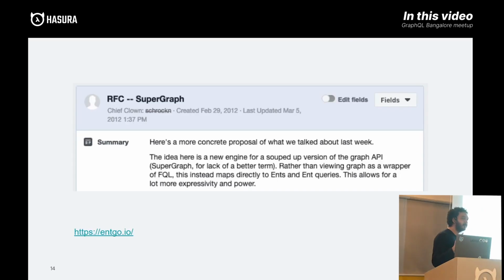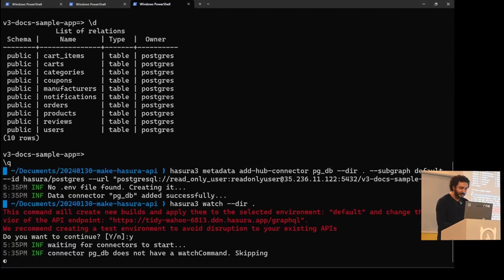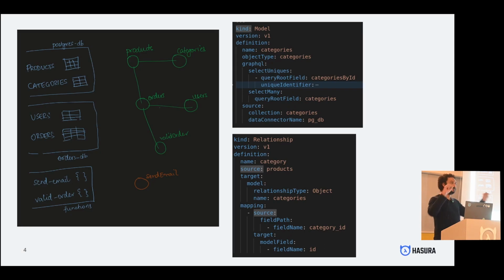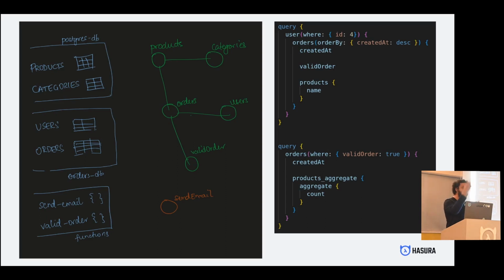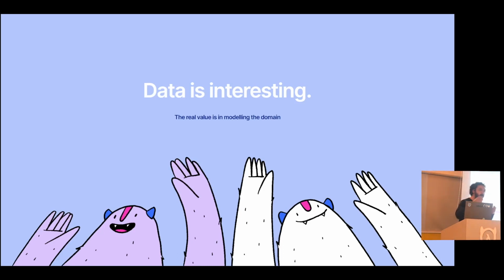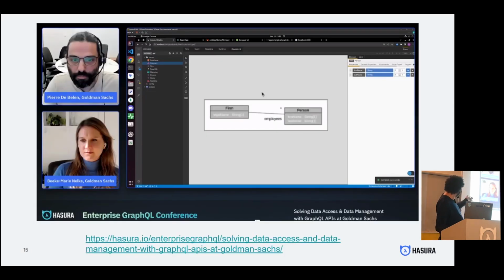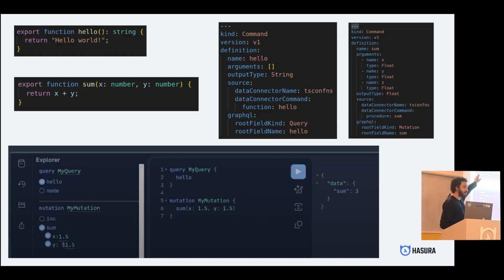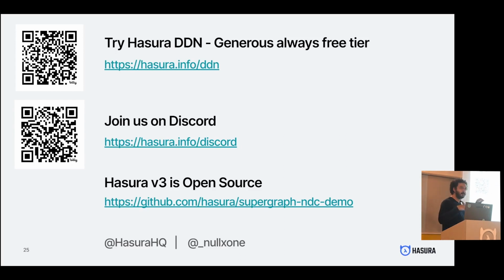Build Supergraphs, Not APIs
00:00 In this video
01:34 Talk Intro
02:02 Quick Demo
07:10 Build Supergraphs, not APIS
13:37 APIs are boring!
17:37 Data is interesting.
18:54 Where is your (super)graph?
23:32 Example
28:55 Hasura DDN
30:01 Useful links